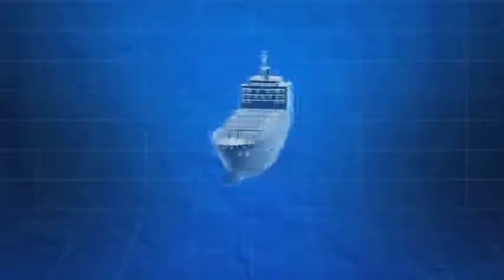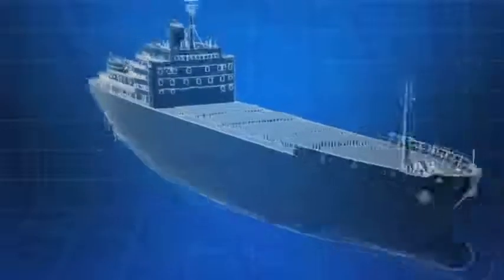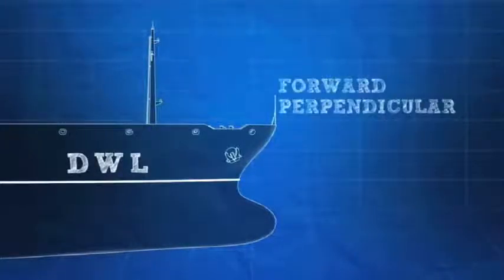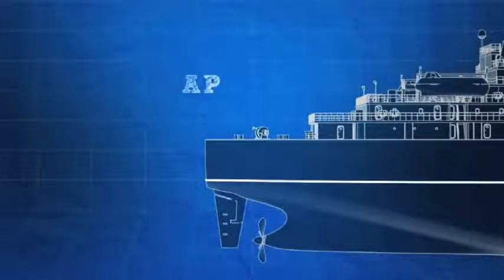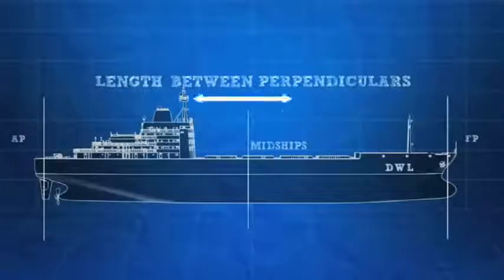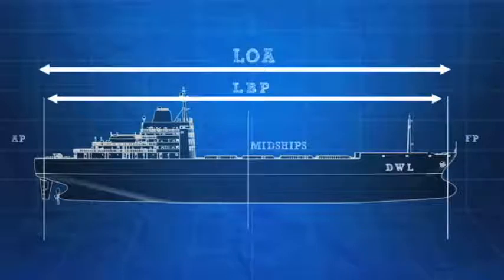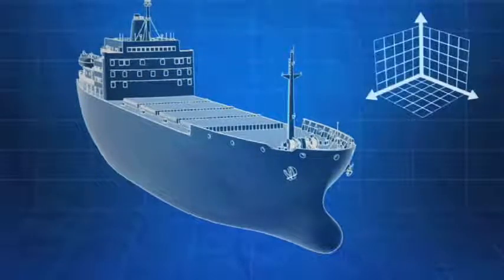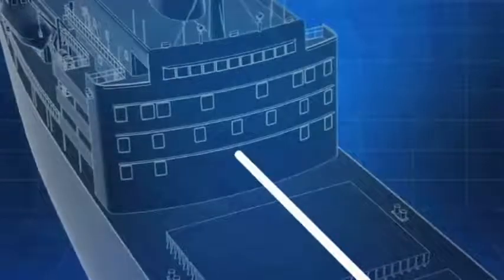Ship stability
Learn basic definitions about ship stability "video by: Maritime"